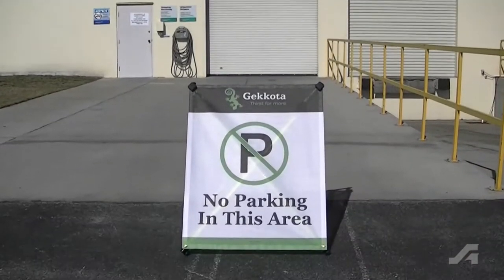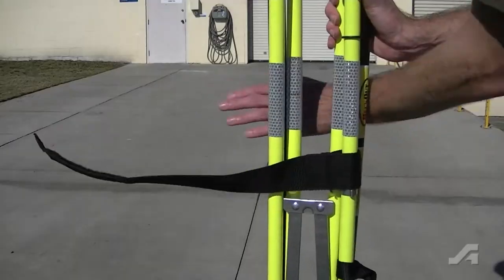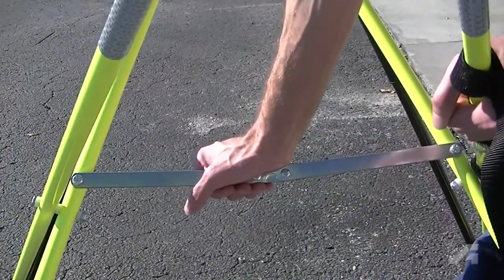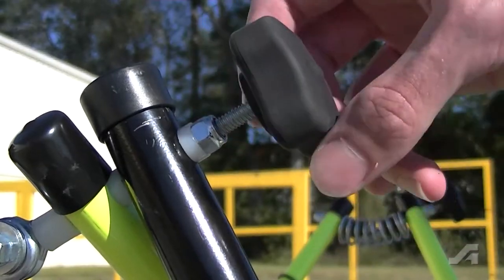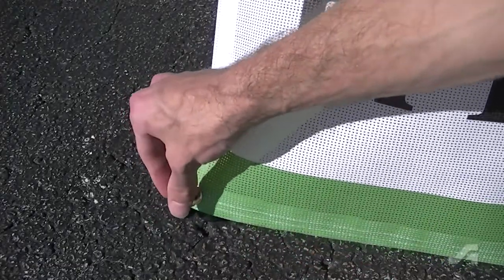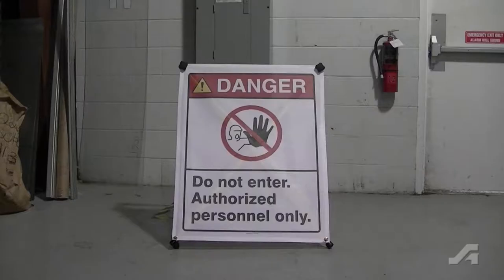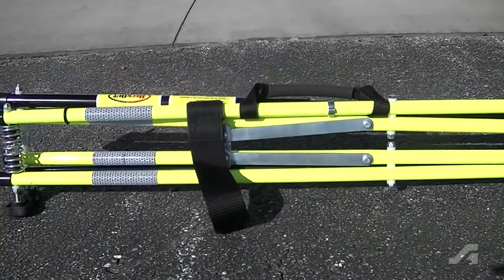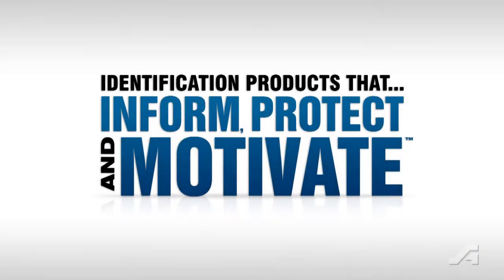Quickfold Barricade System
Accuform Part Number: PRA849

Quickly limit access to work areas with the Quickfold Barricade System.
The Quickfold Barricade System is made with a lightweight steel tubular frame with retro-reflective tape.
It’s durable, portable and compact – a singular unit opens up to display a 30 inch mesh banner.
Banners are completely customizable or choose from nearly 15 stock legends.
Simply unscrew the caps and slide the banner grommets onto the threaded knobs and lower pins for a snug fit that’s easily seen indoors and out.
Heavy-duty banners stand up to the elements with UV-resistant inks that prevent fading.
These great-looking mesh banners will make your logo, symbols and legend stand out – but just in case, the Quickfold is NCHRP-350 crash tested & approved
Takedown is quick and simple. Remove the banner, fold, and close the Velcro strap, and you’re ready to go.
Accuform Signs, we make products that inform, protect and motivate the global workforce.